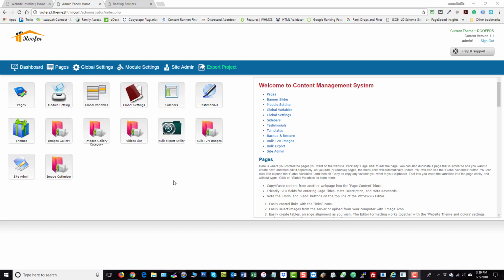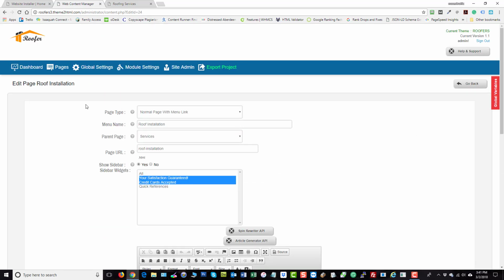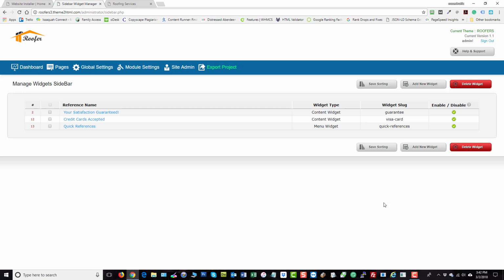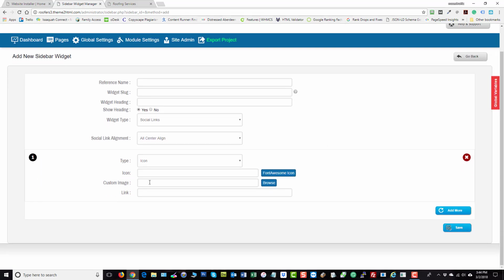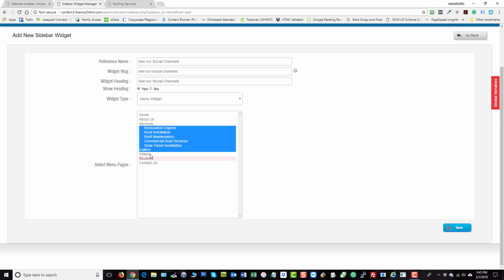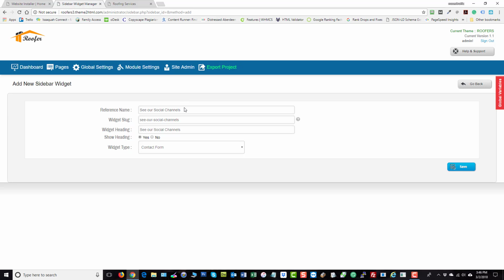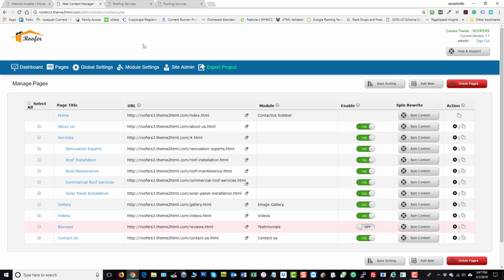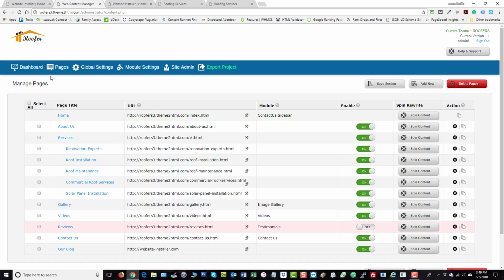6 - Sidebar Functions